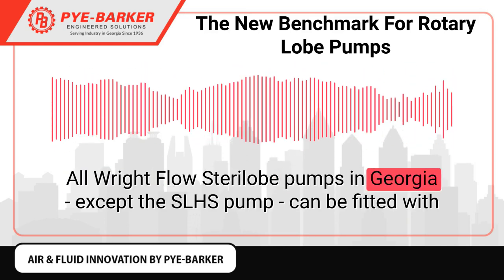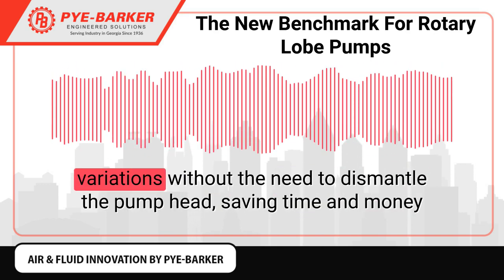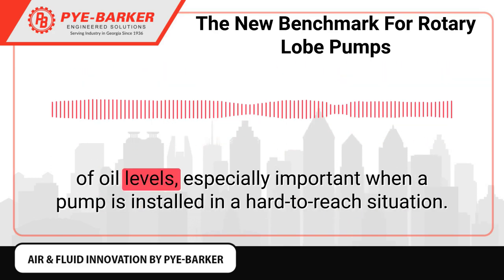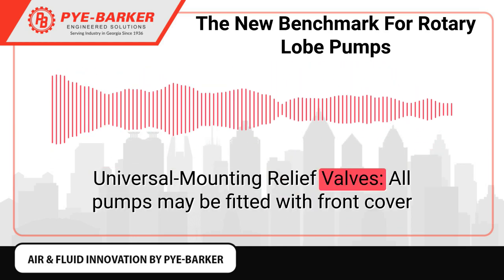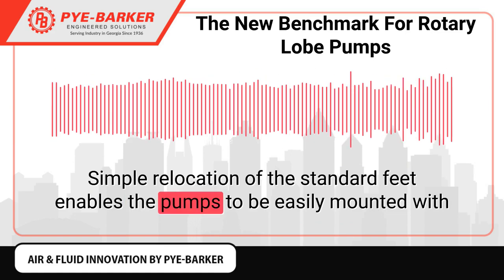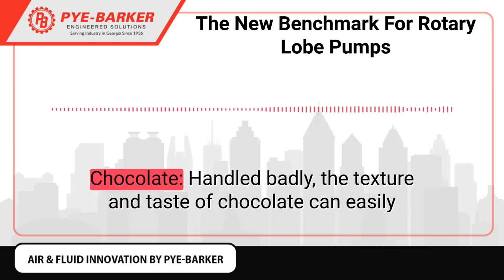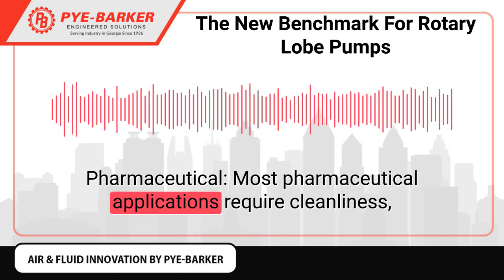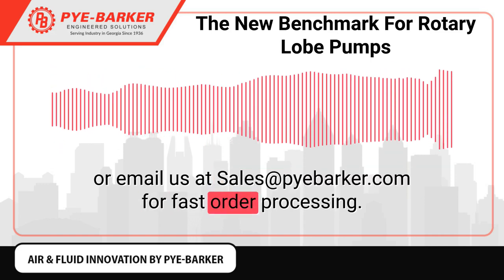Wright Flow SteriLobe Pumps in GA The New Benchmark For Rotary Lobe Pumps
All Wright Flow Sterilobe pumps in GA - except the SLHS pump - can be fitted with front cover relief valves to protect the pump and seals from over-pressure situations.

The pumps are designed with DIN 24960 L1K seal envelopes allowing proprietary seals to be fitted, and are particularly useful in applications where a site standard seal supplier is specified. EHEDG-certified for CIP cleanability, which means that the Wright Flow SteriLobe pumps in GA can be used under stringent sanitary conditions.